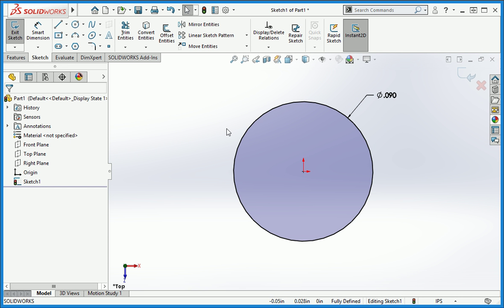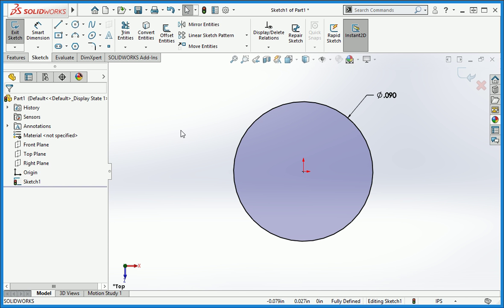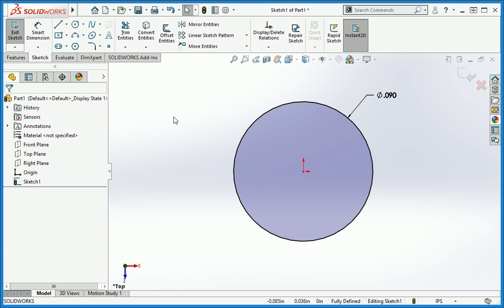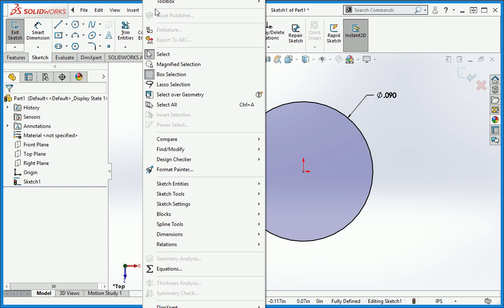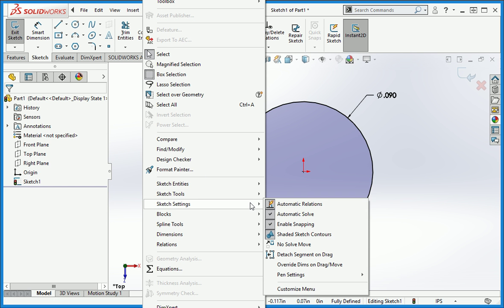Shaded Sketch Contours - SOLIDWORKS 2018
In this SolidWorks 2018 lesson explains what a Shaded Sketch Contour is and how to turn it off if you would like to.